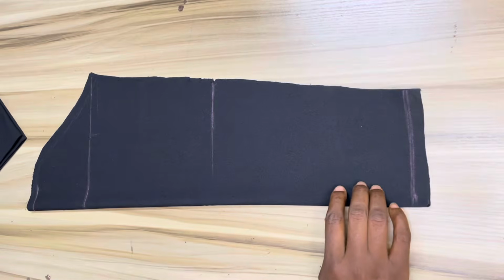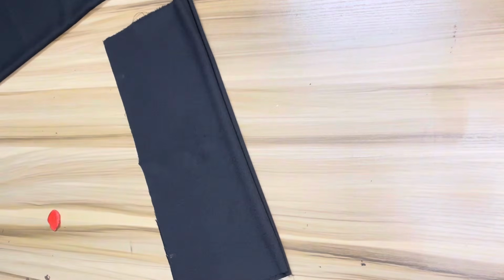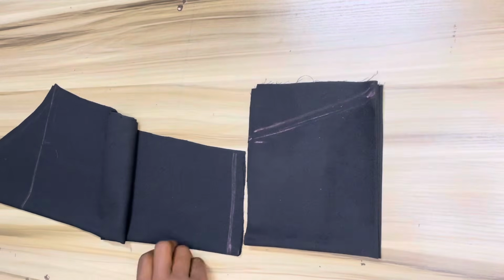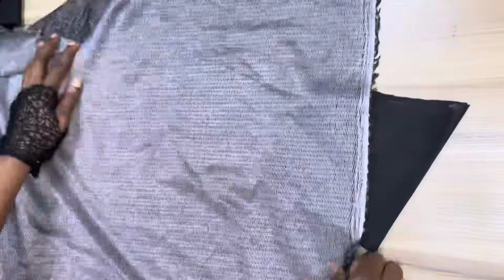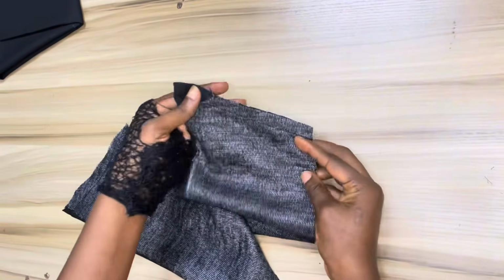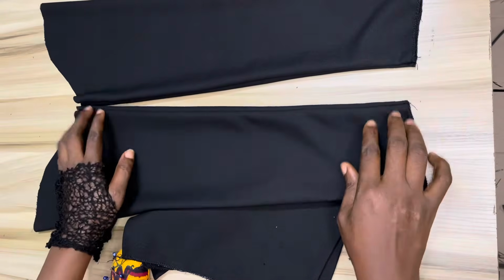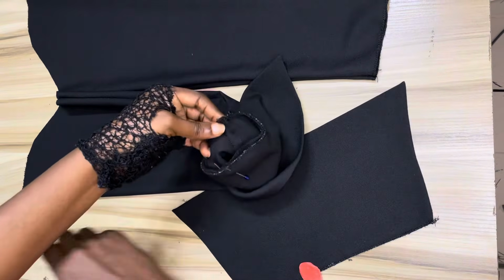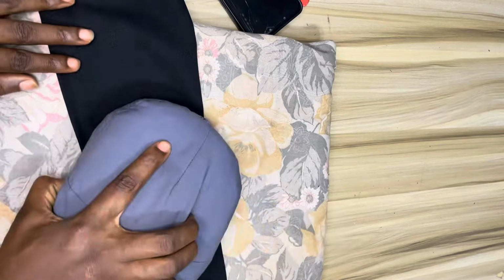HOW TO SEW TRENDY SLIT SLEEVE / Sew With Me😊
You can effortlessly sew the trendy slit sleeve.

Here are few steps and tips to help you achieve this stylish sleeve design for your next sewing project.

Whether you are a beginner or an expert, this design is what you need.

Get your fabrics and sewing tools, it’s time to sew something stylish😃

Here is the video of how to create a basic  sleeve